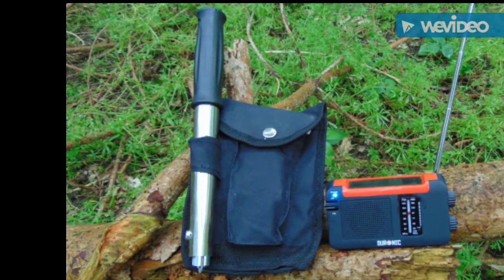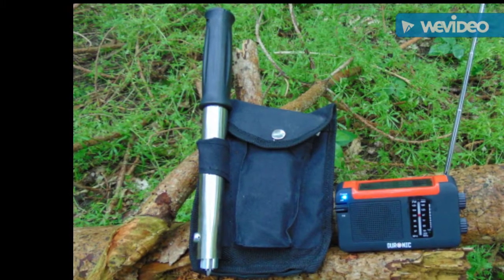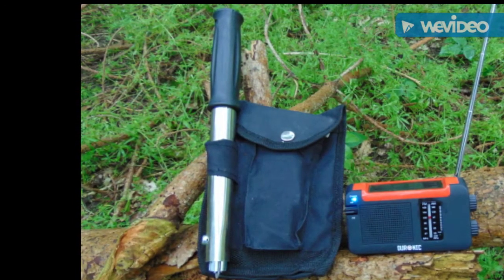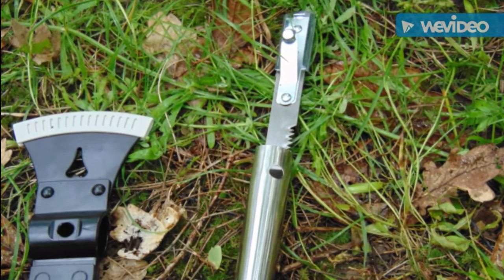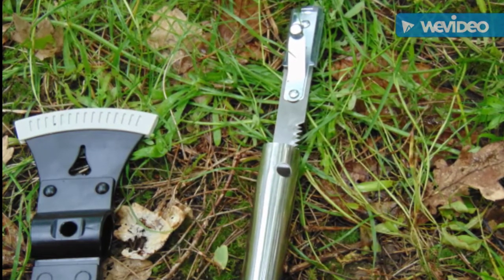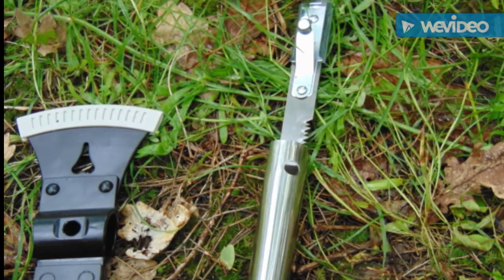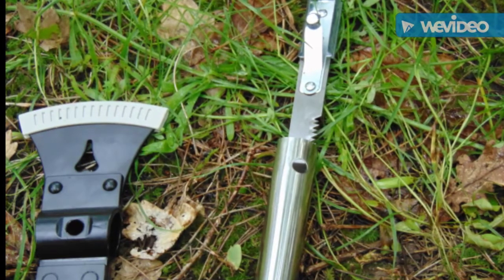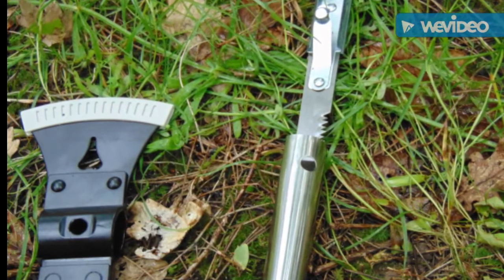3 in 1 Shovel - Axe - Saw Multitool Quick Look / Alone Show - Would You Bring a Shovel?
Gerber Sharkbelly

Mora Kansbol